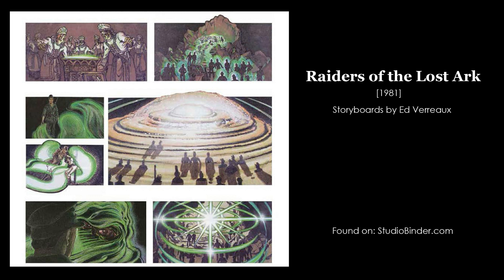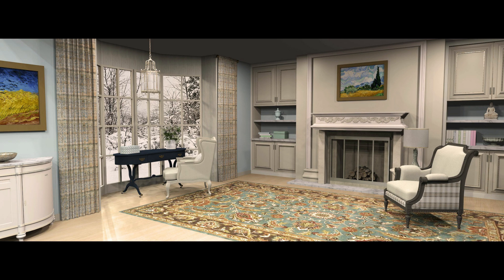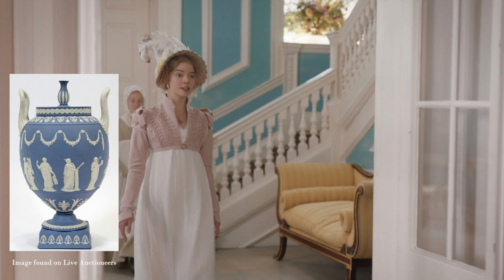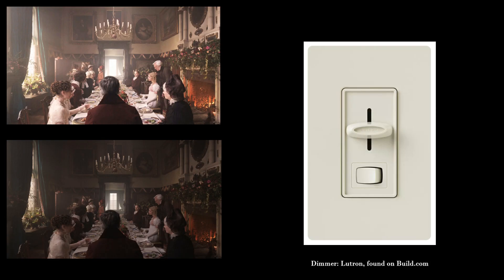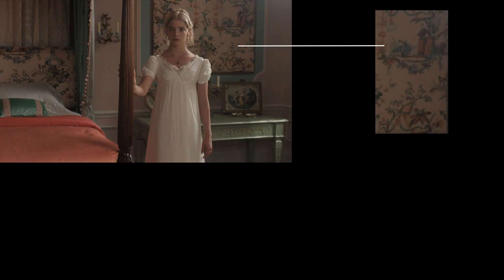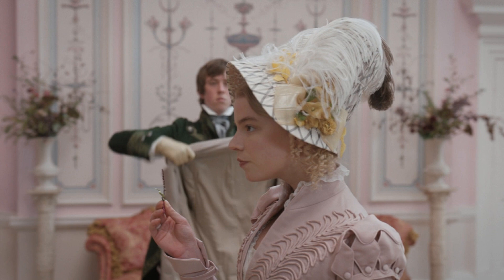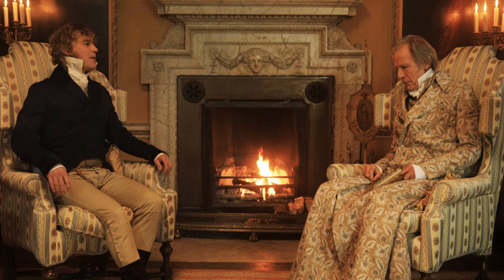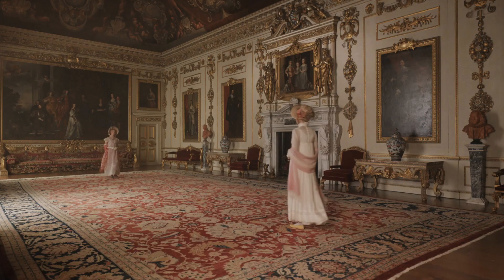Interior Design Lessons found in Emma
We'll go over some of the interior design lessons found in Emma, that we can take into our own homes. The movie was not only a visual feast for viewers, but also full of a multitude of interior design ideas that can easily be implemented in any home. Of all the design shows to watch - this is the one that takes us to the cinema to learn from the Masters of Design!

William Morris Tapestry
By The original uploader was VAwebteam at English Wikipedia.

Strawberry Thief, furnishing fabric, designed Morris, 1883

William Morris Fabric, Peacock and Dragon